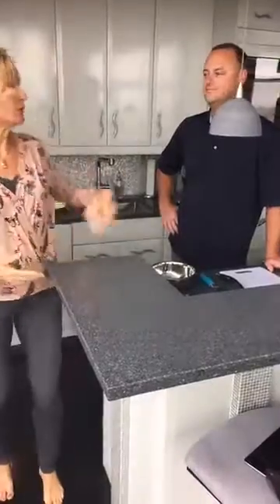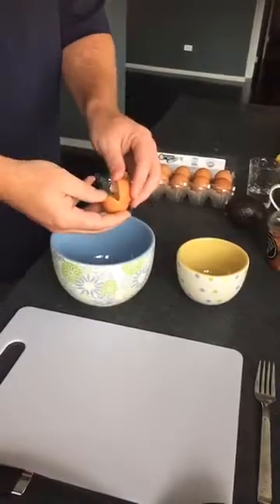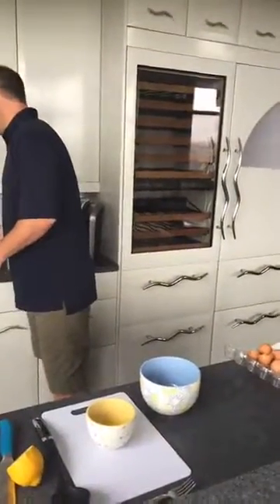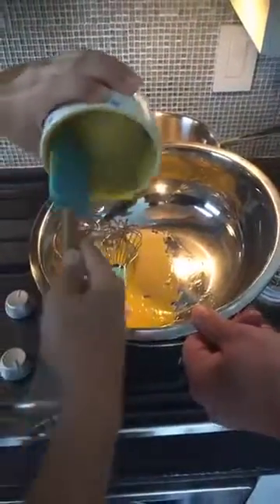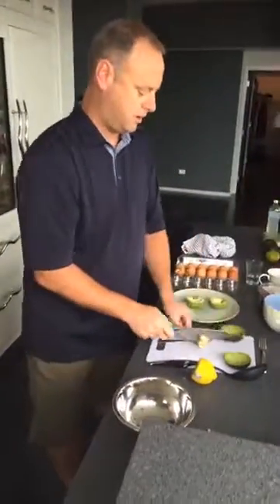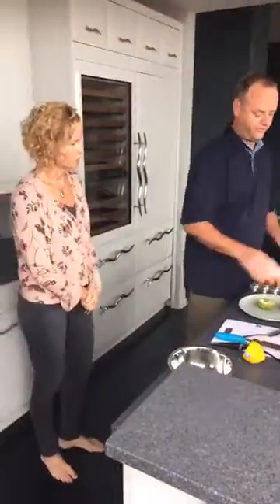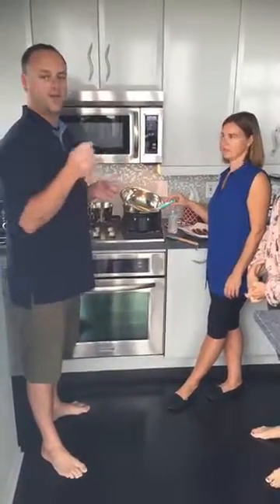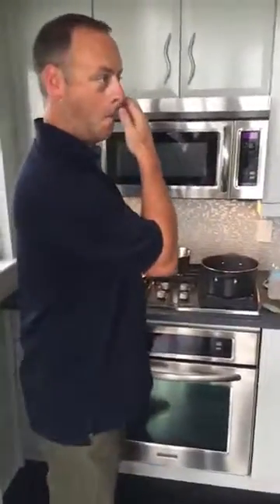Avocado Eggs Benedict - Breakfast gluten and dairy free.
This simple and delicious eggs breakfast is made up in a pinch and super impressive. Paleo (with the omission of the feta) and gluten and dairy free. Hollandaise has never tasted so good!